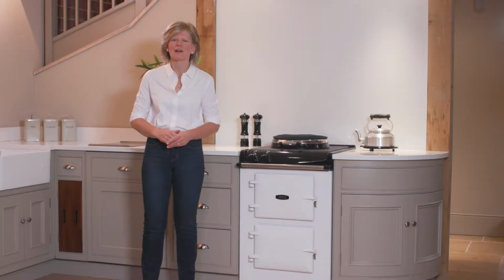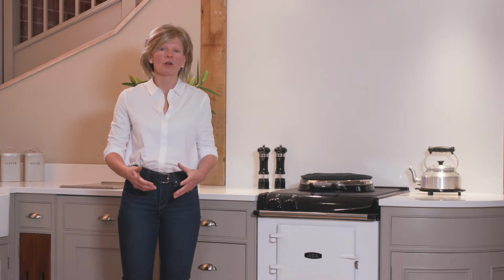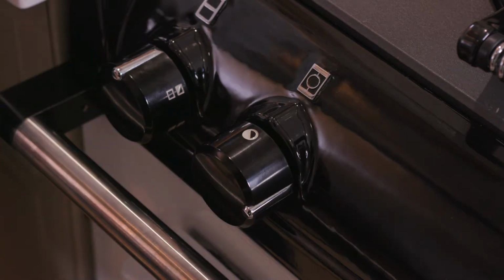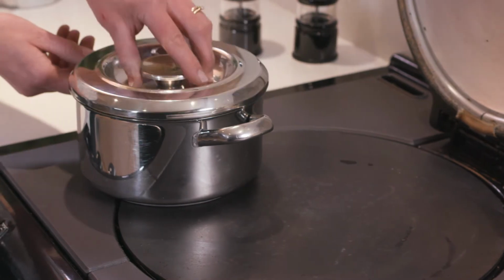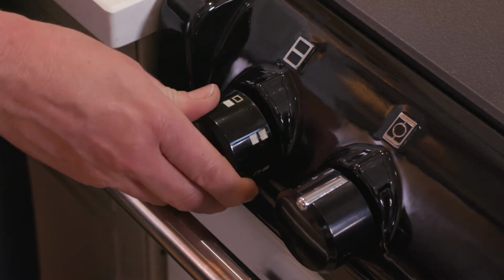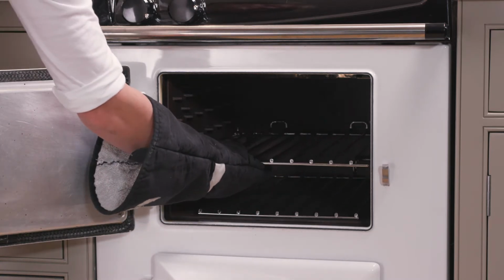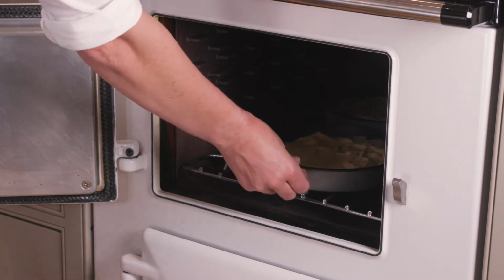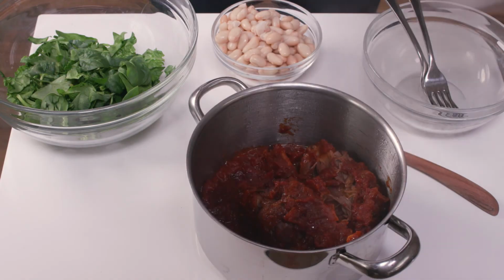AGA60 Introduction Tour